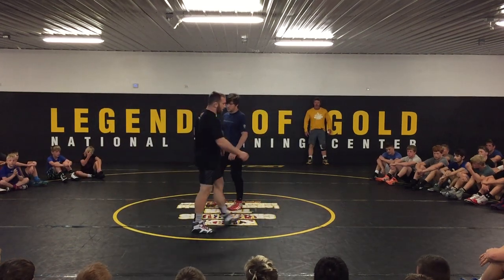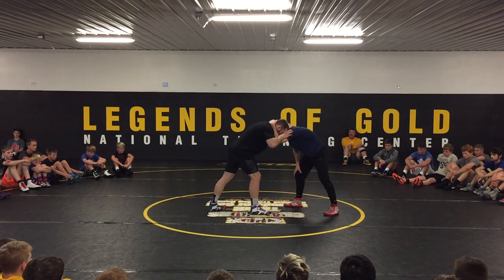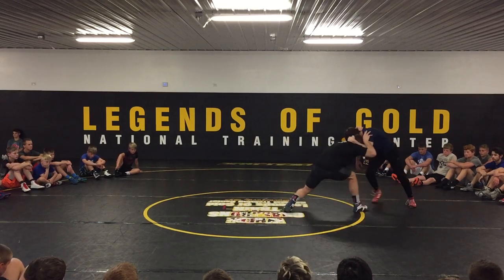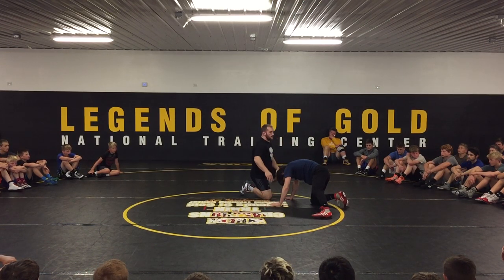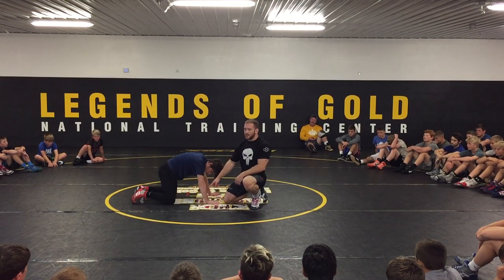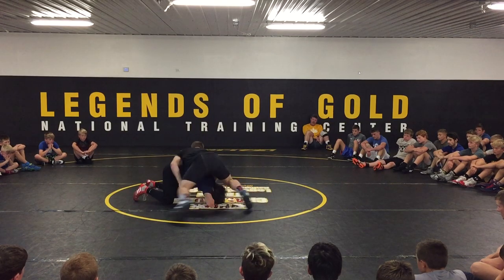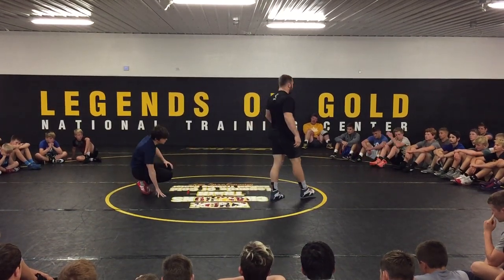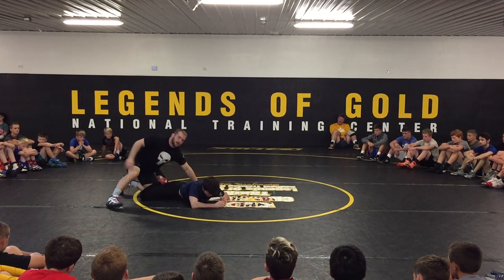Snyder Front Headlock Spin Go Behind